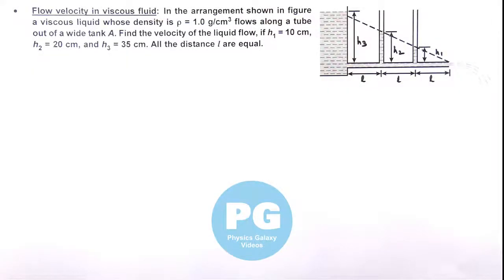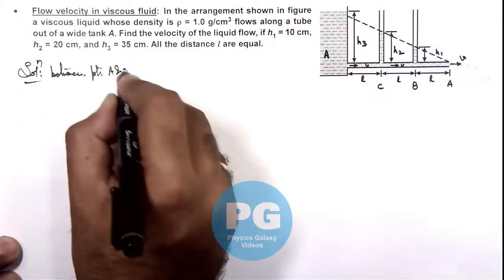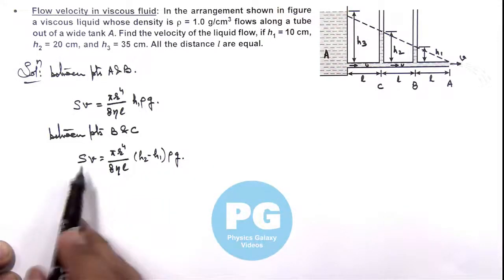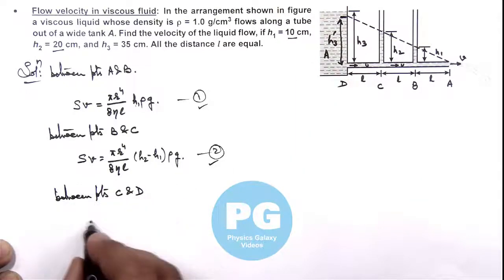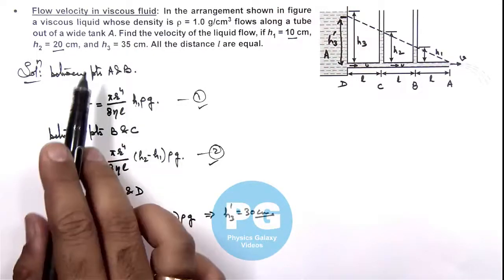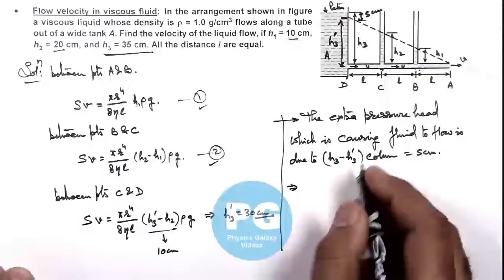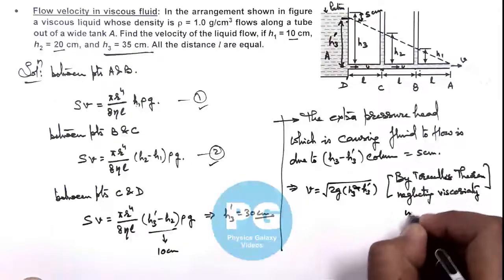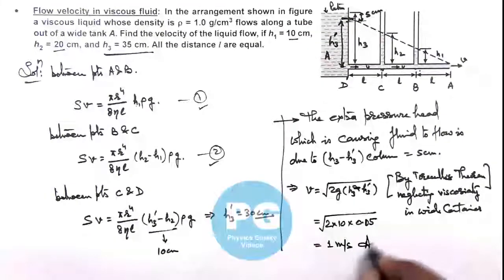40. Advance Illustration | Fluid Statics & Dynamics | Flow velocity in viscous fluid | Ashish Arora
Learn complete Physics Video Lectures on Kinematics for IIT JEE by Ashish Arora. This is the most comprehensive website on Physics covering all the topics in detail. No wonder, in its trial run itself, this one of its kind website topped the world ranking on Physics learning.